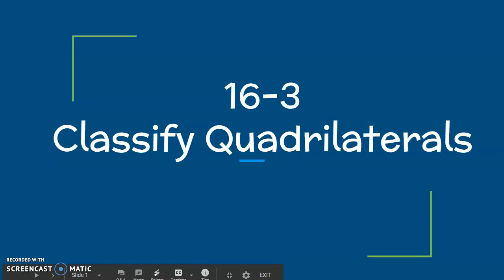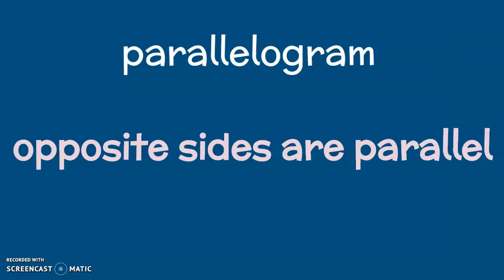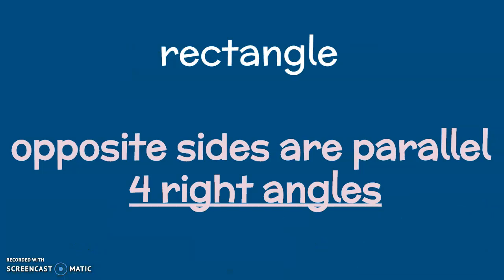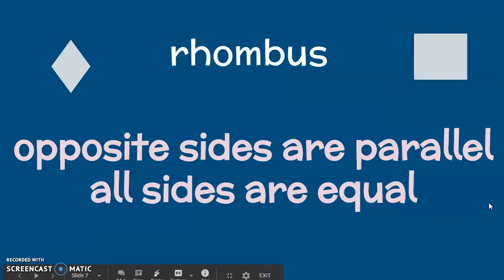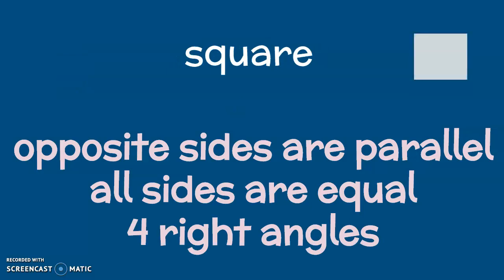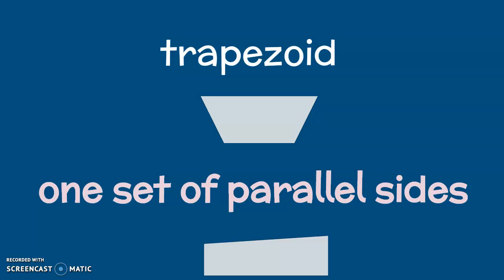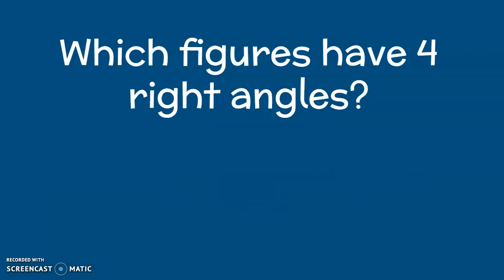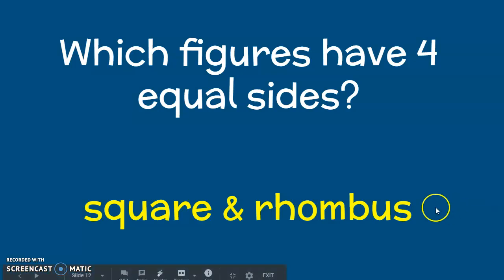16 3 Classify Quadrilaterals